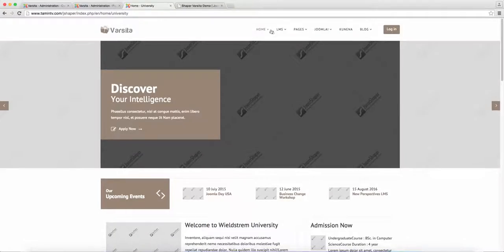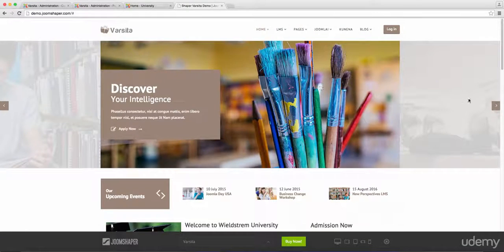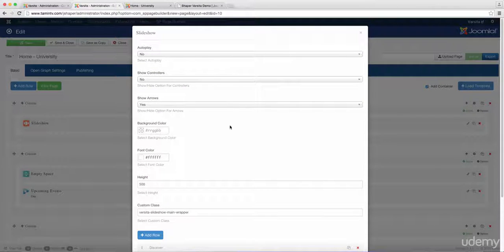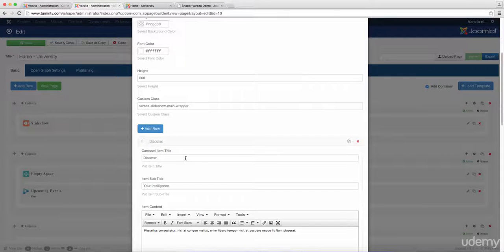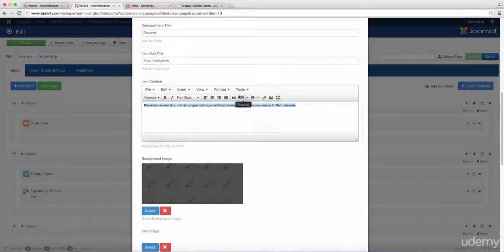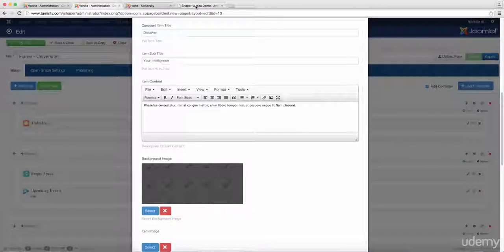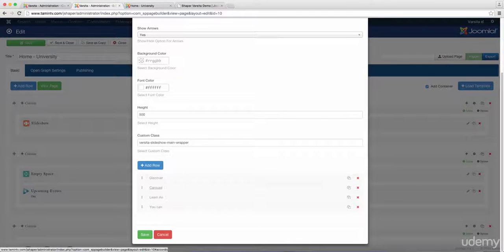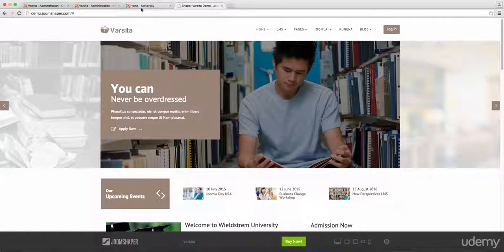Joomla Template Customization For Beginners - replacing images layout2